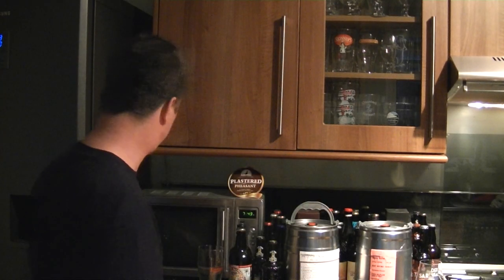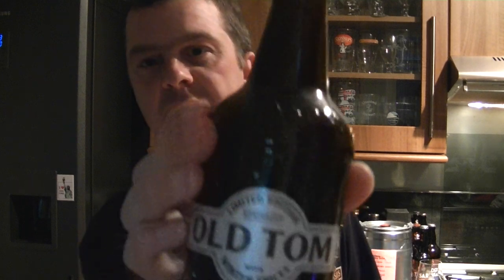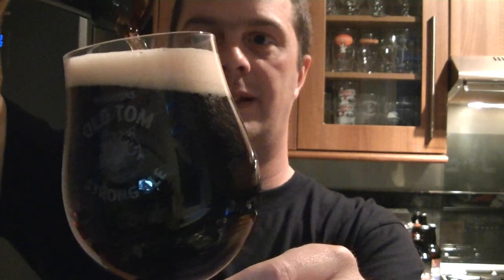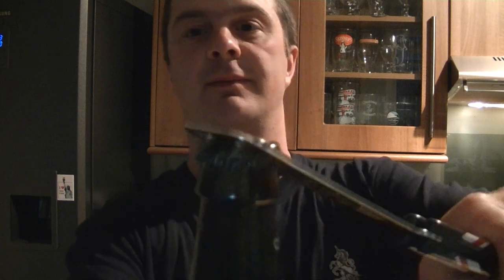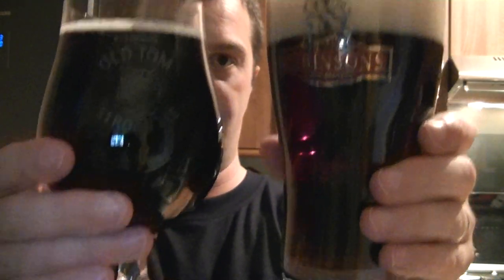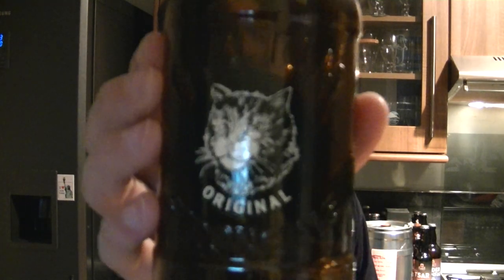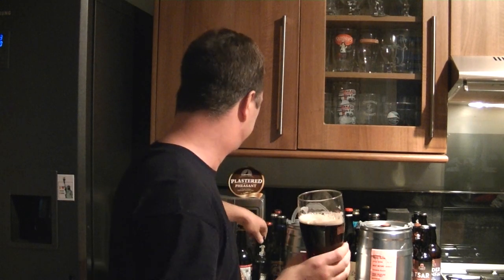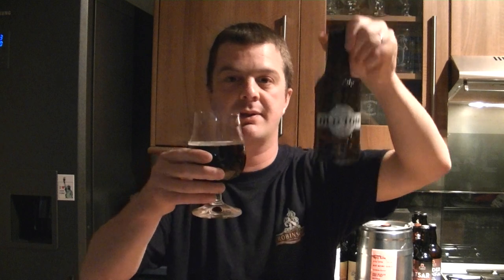Robinsons Old Tom with Winter Spices and Robinsons Old Tom Strong Ale | Robinsons Brewery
Real Ale Guide reviews Robinsons Old Tom with Winter Spices and Robinsons Old Tom Strong Ale from Robinsons Brewery | Craft Beer Review